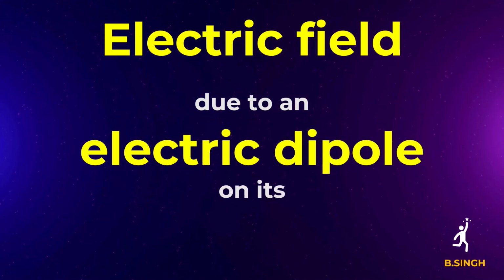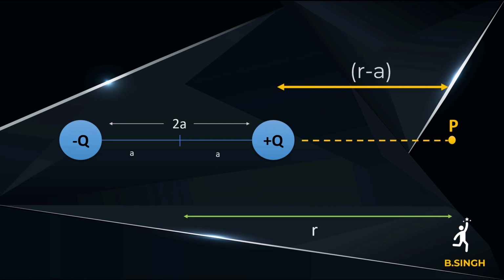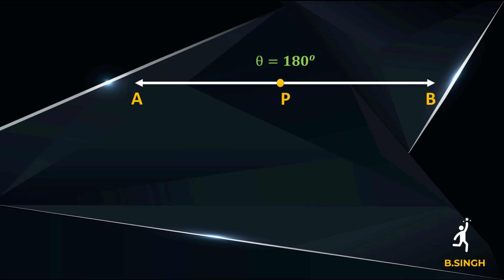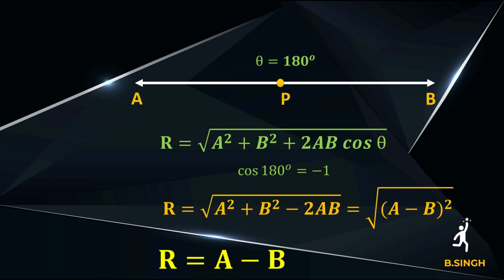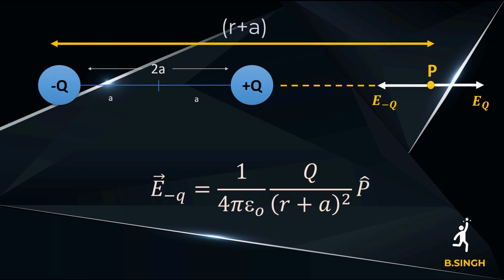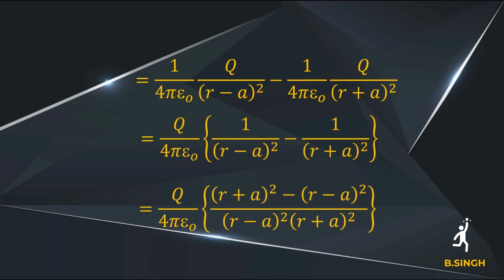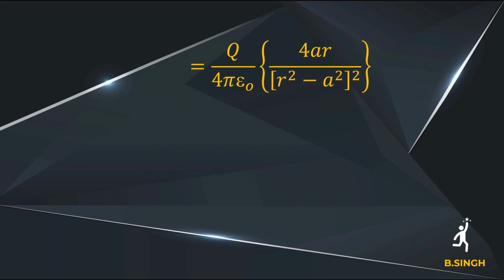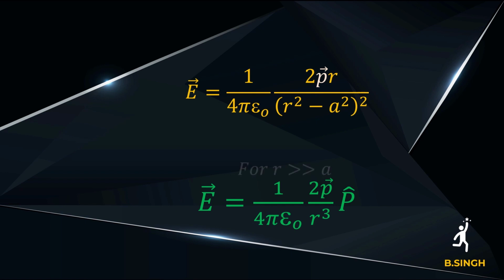electric field due to an electric dipole on it Axial point 2023 Boards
Electric field due to an electric dipole